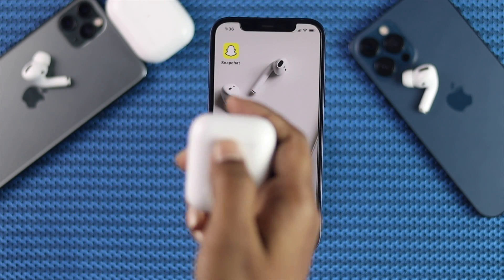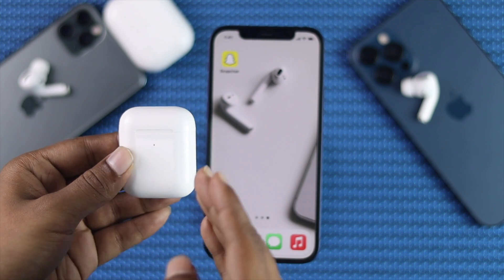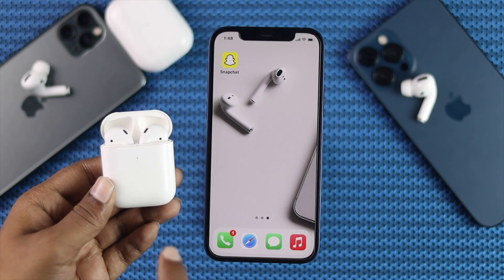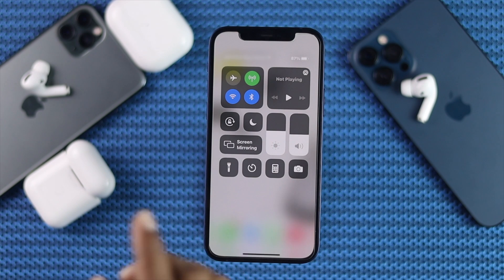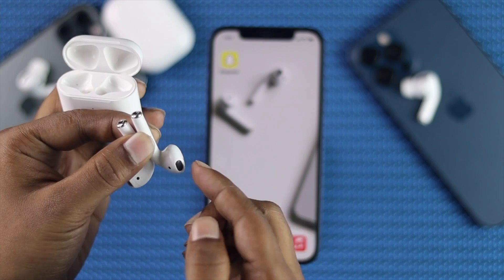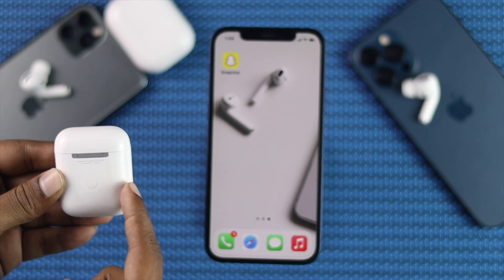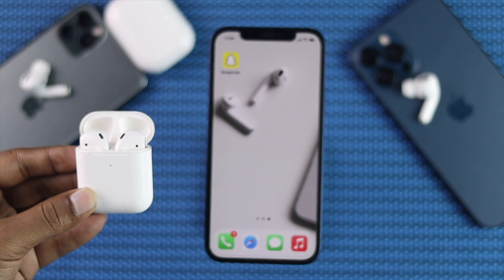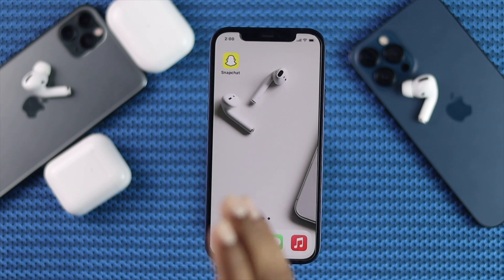Airpods won't connect to iPhone? Here’s Quick Fix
If your iPhone not Recognizing you Airpods, Here’s the perfect videos for your where you can get 4 easy process to fix your Airpods won’t connection problem on iPhone.

This Video Perfectly works for your Airpods 1 or 2 , And we use iPhone 12 here in this video but it can works any other iPhone which running above iOS 14.

0:00 Intro
0:30 1st Process
1:24 2nd Process
2:32 3rd Process
3:20 4th Process